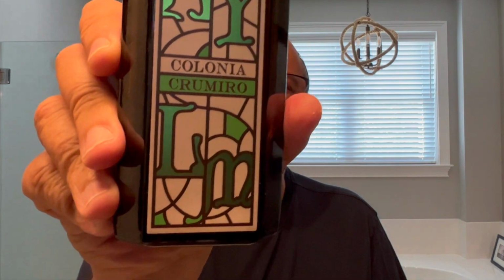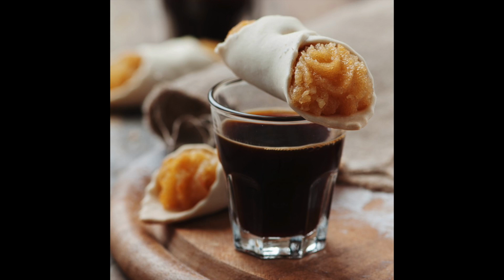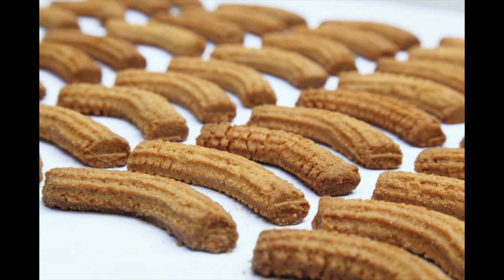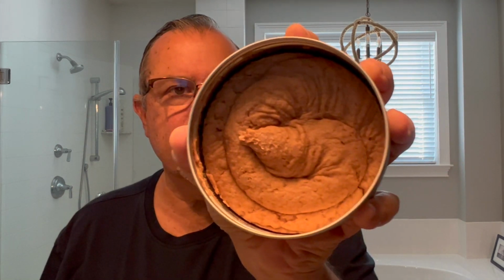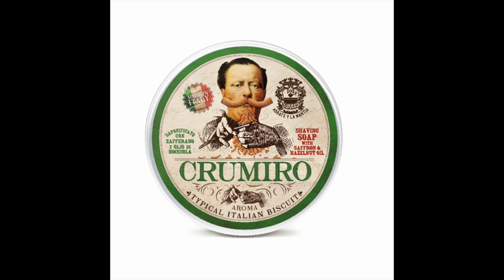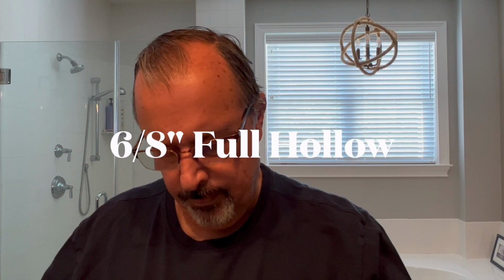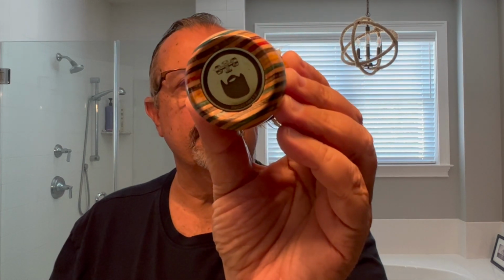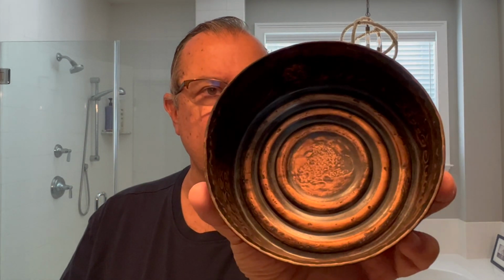Abbate y La Mantia Crumiro and Thiers Issard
Abbate y La Mantia Crumiro - Thiers Issard Straight Razor - Smiles for Milez Boar Brush